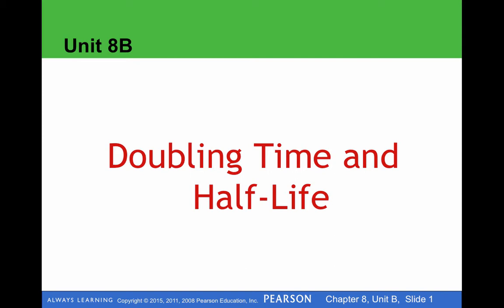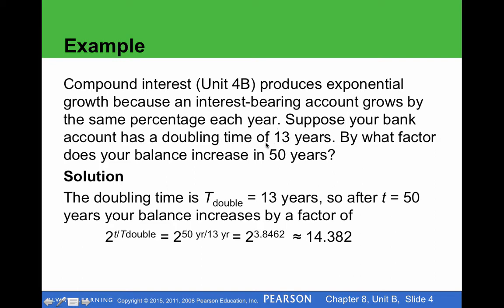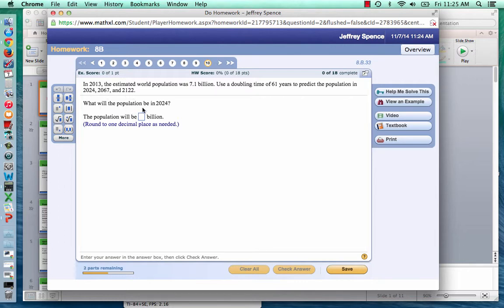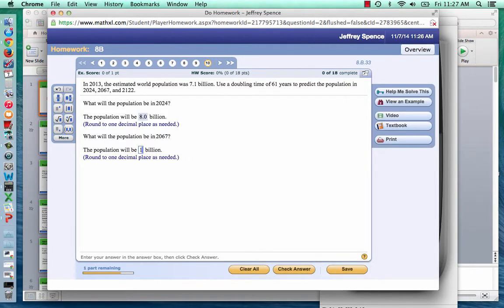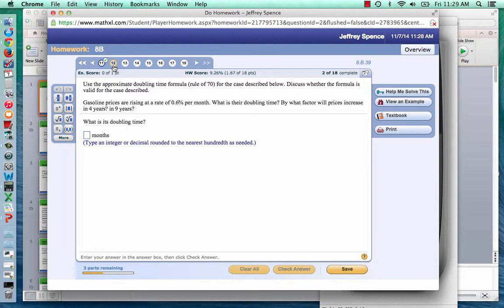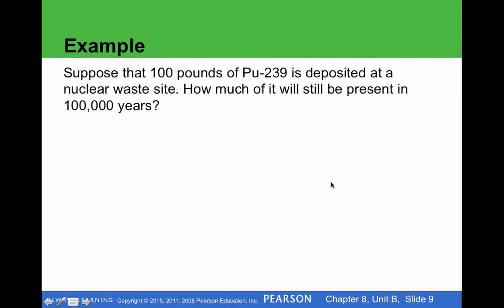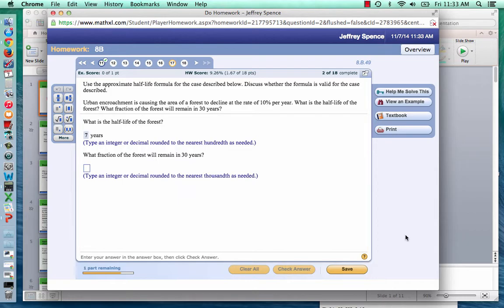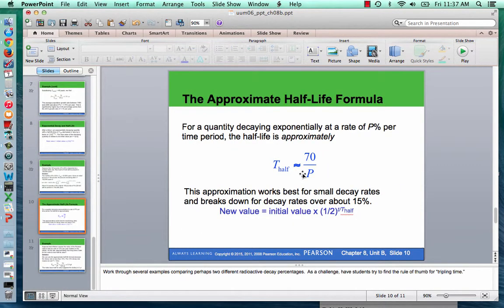8B Video Lecture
Table of Contents:

00:00 - Unit 8B
00:25 - Doubling and Halving Times
00:26 - Unit 8B
00:26 - Doubling and Halving Times
01:04 - Doubling Time
01:44 - Example
03:25 - Approximate Double Time Formula(The Rule of 70)
03:26 - Example
03:28 - Approximate Double Time Formula(The Rule of 70)
04:04 - Example
04:05 - Doubling Time
04:05 - Doubling and Halving Times
04:06 - Doubling Time
04:07 - Example
04:54 - Doubling Time
06:38 - Example
06:39 - Approximate Double Time Formula(The Rule of 70)
08:49 - Example
08:54 - Example (cont)
08:55 - Example
09:14 - Approximate Double Time Formula(The Rule of 70)
09:14 - Example
09:15 - Approximate Double Time Formula(The Rule of 70)
09:35 - Example
09:46 - Example (cont)
10:04 - Exponential Decay and Half-Life
10:42 - Example
11:55 - The Approximate Half-Life Formula
14:19 - Example